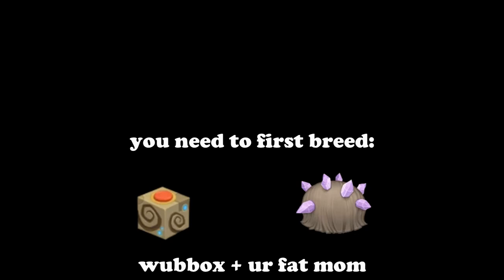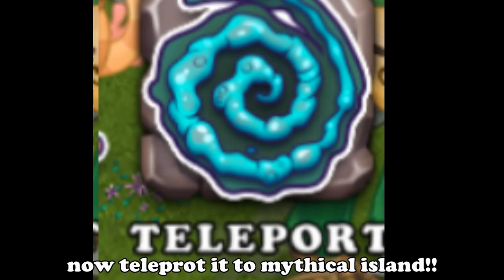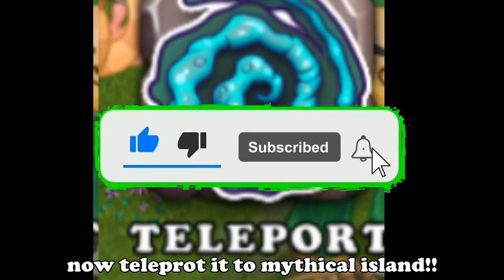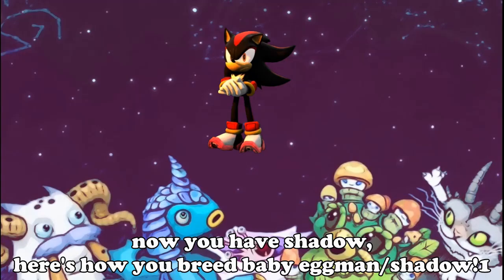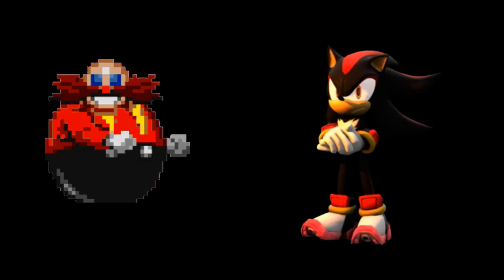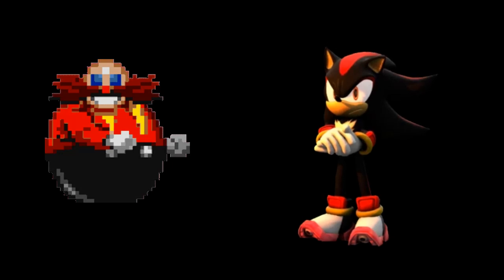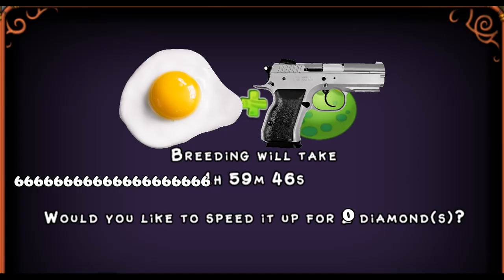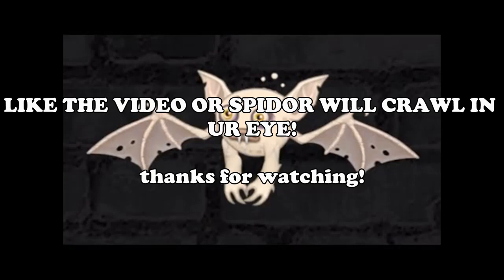SHADOW HEDGEHOG ON MYTHICAL ISLAND!!!1 *DISGUSTING* 💩💩💩🤮💩💩🤮💩💩💩🤮💩💩🤮🤮 💩💩💩🤮💩💩🤮🤮 (HOW TO GET 100% REAL)